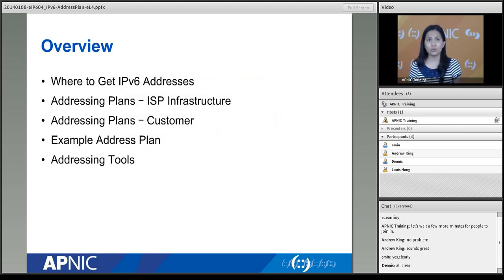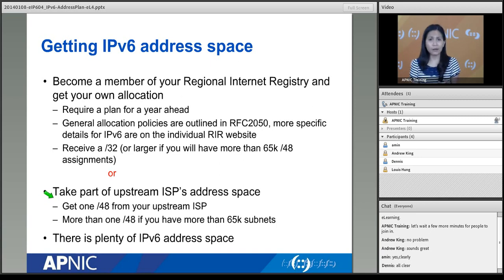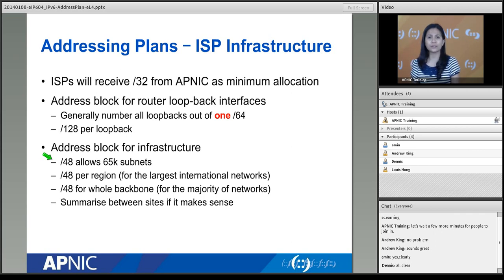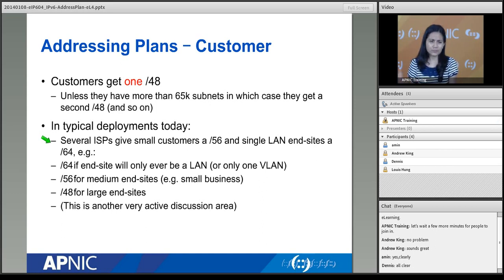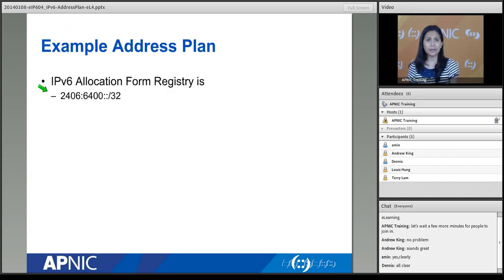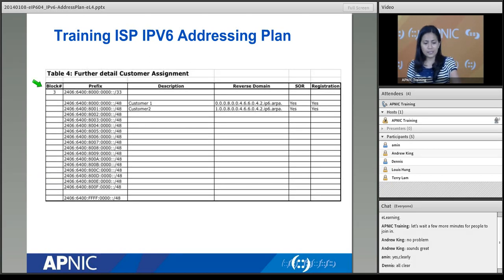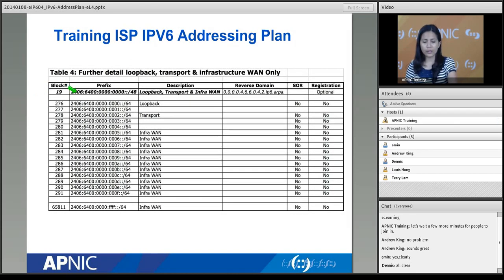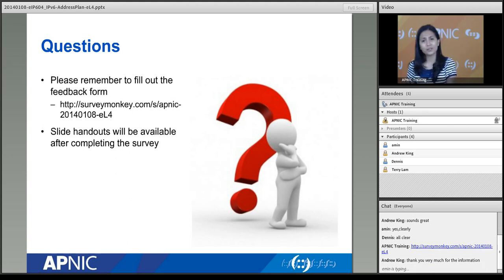IPv6 Address Planning (8 Jan 2014)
This is a recording of our live eLearning web class conducted by the Training Team on 8 Jan 2014.